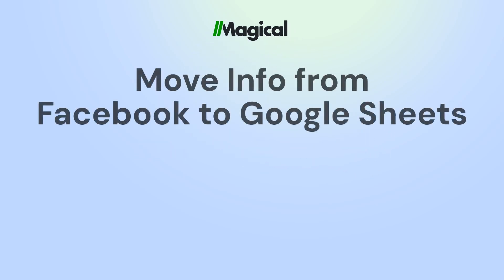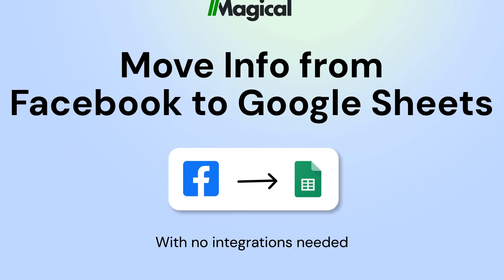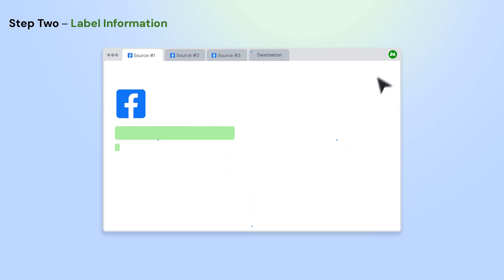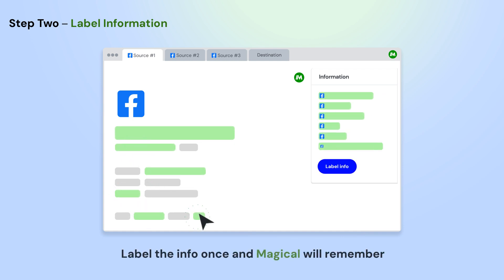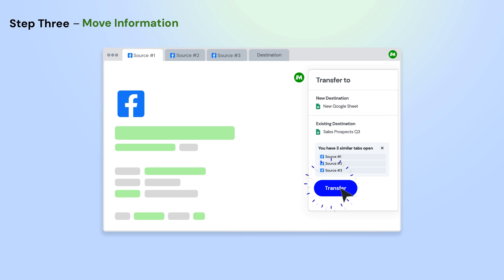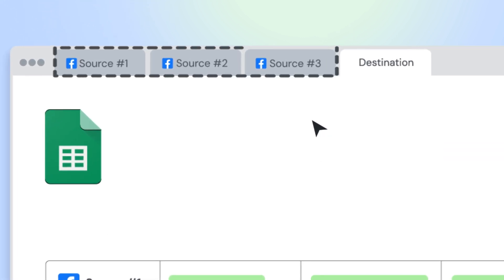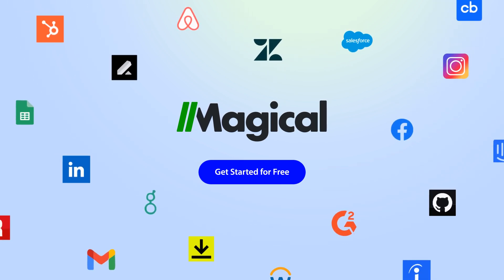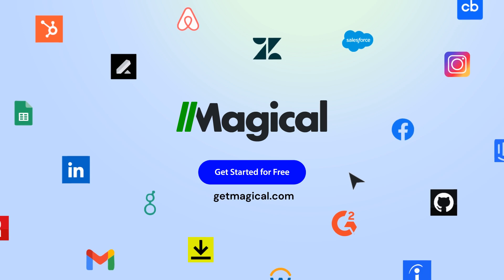How to Scrape Facebook to Google Sheets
Want to scrape Facebook to Google Sheets with no code or integrations? You can do it with Magical!